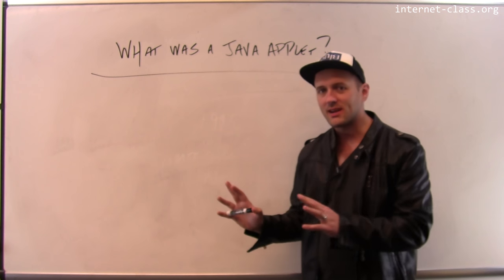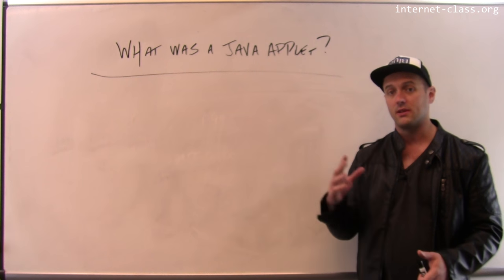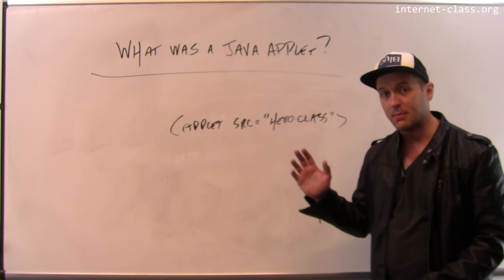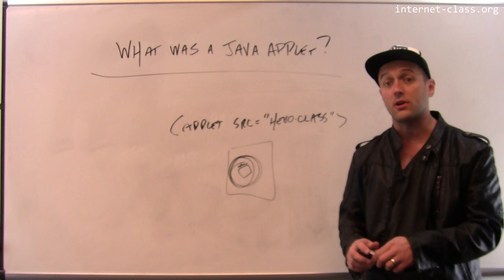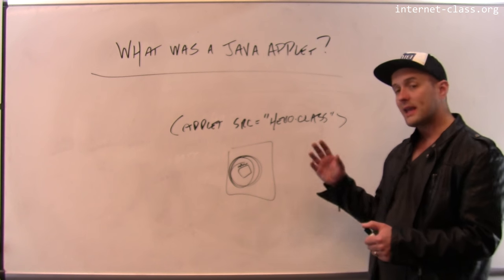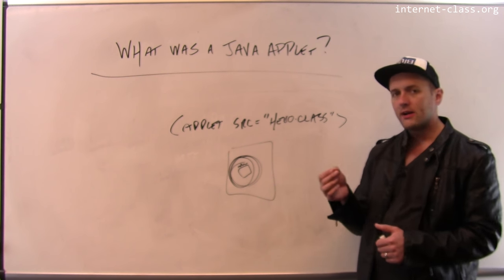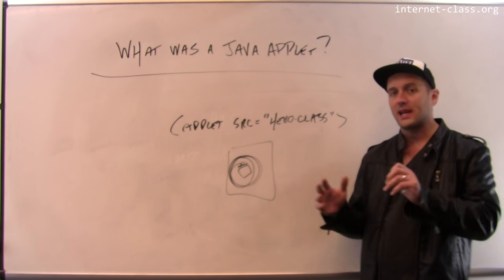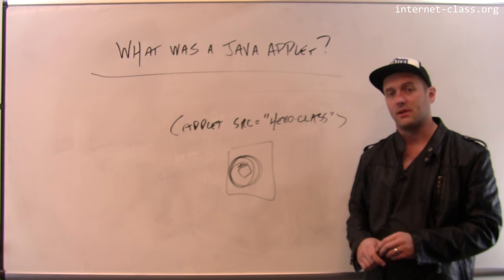What was a Java applet?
Java applets represent an early—​and failed—​attempt to bring interactive experiences to the web. Today Chrome has dropped support for applets altogether. Why the interactive web moved away from applets and toward JavaScript is a subject of debate. The fact that applets require software that must be installed outside the browser and special browser plugins to work may be part of the reason.